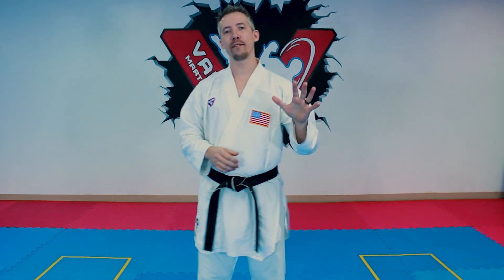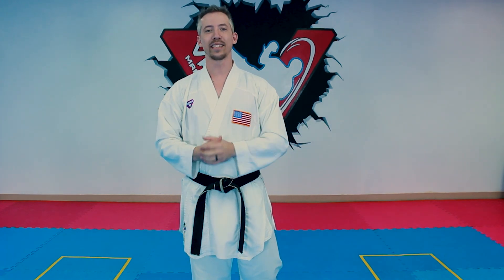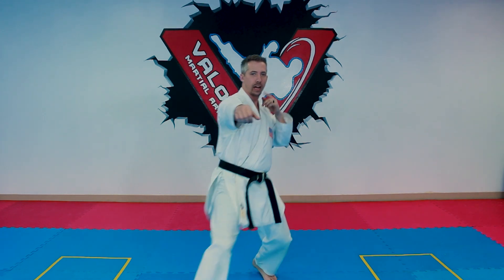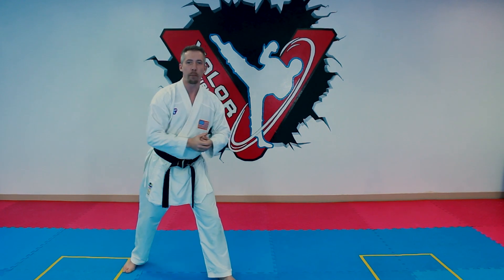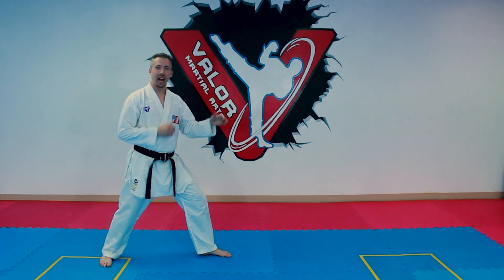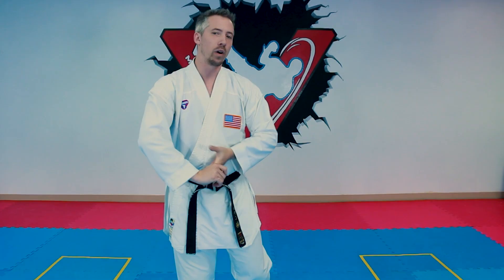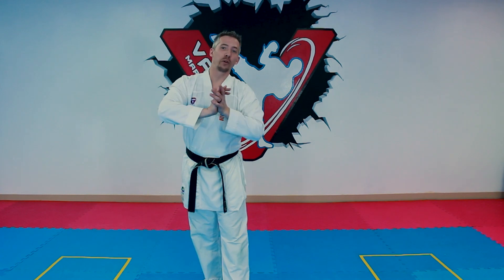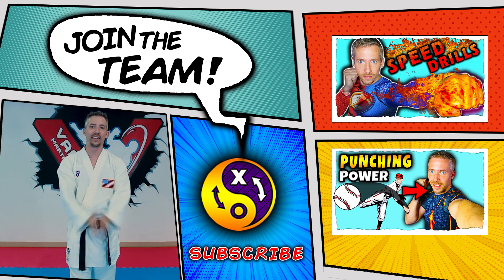5 Blitz Combos for Sparring | Best Kumite Blitz attacks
Here are 5 of my favorite Blitz attacks for Kumite. Remember that any attack will leave you open, so please be aware of that when you use these. Also, be sure to change them according to your own fighting style for the best results.

@0:50 Have your Kumite / Competition Video Reviewed on the channel:

Blitz #1: @1:30
Blitz #2: @3:50
Blitz #3: @5:45
Blitz #4: @8:25
Blitz #5: @10:45